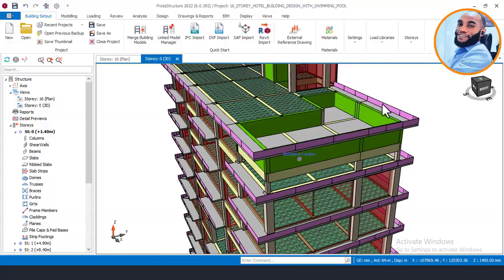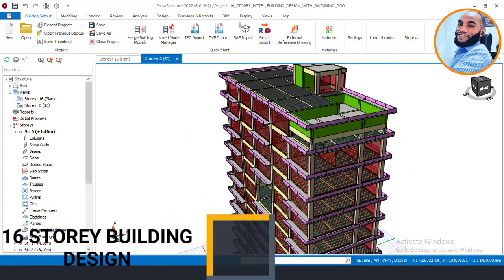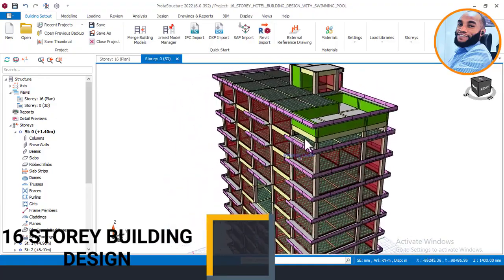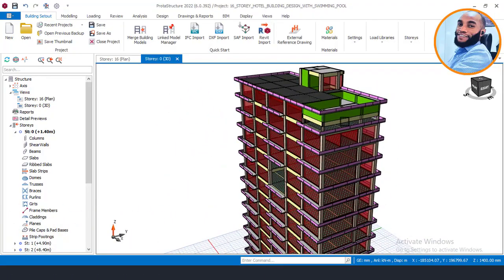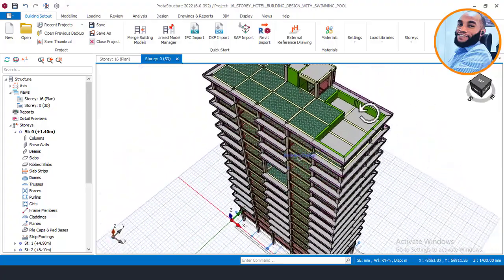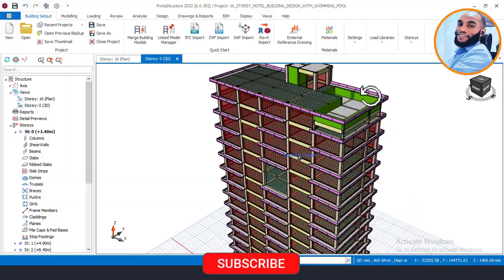High Rise Building + Rooftop Pool Design Using ProtaStructure | Full Course